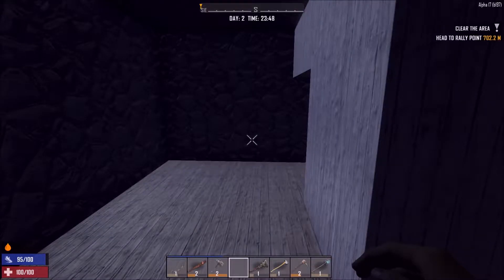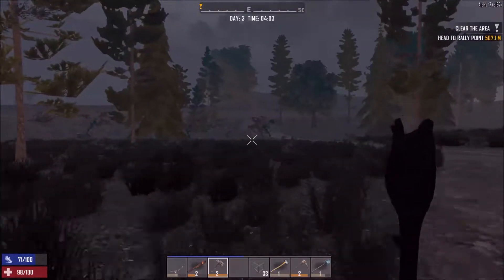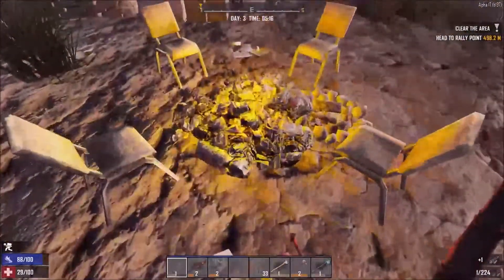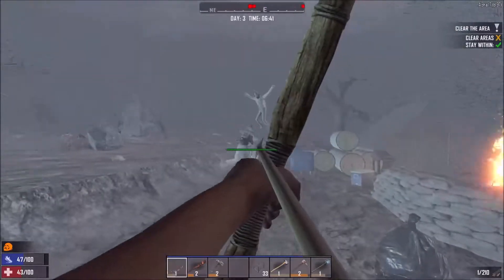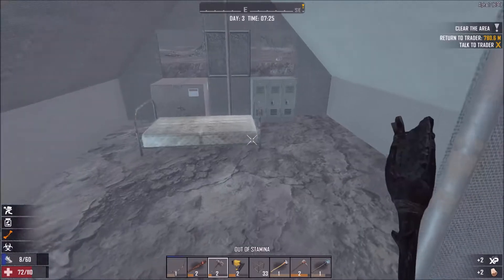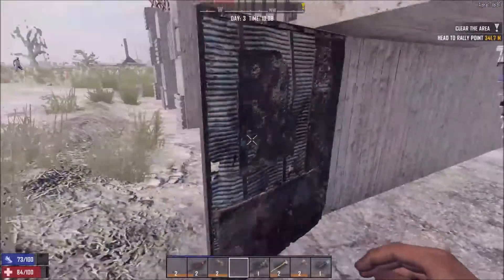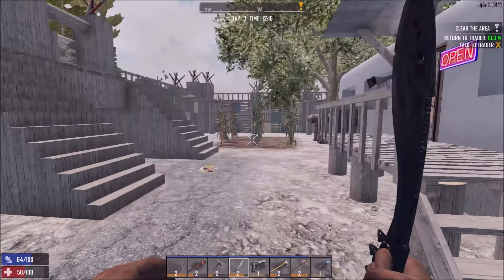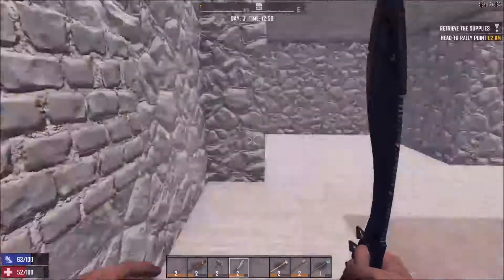7DaysToDie S 03 Alpha 17exp #4 Questing!